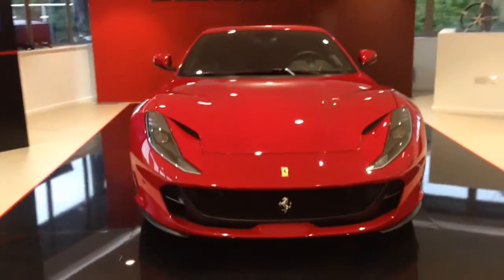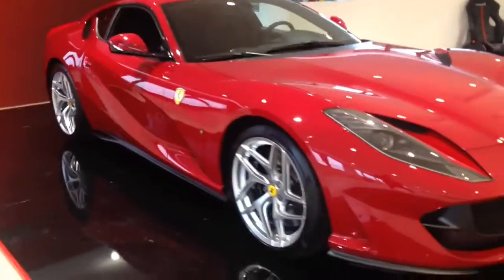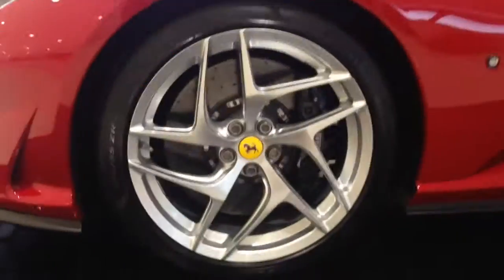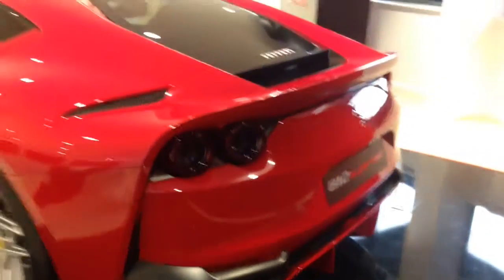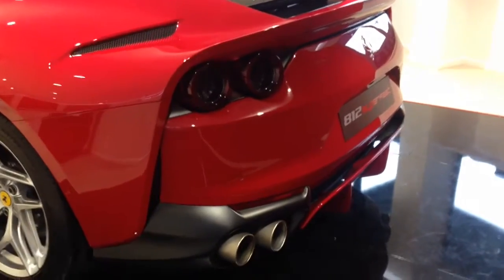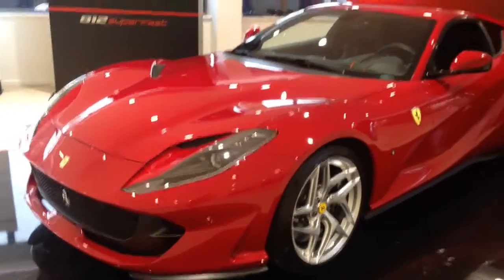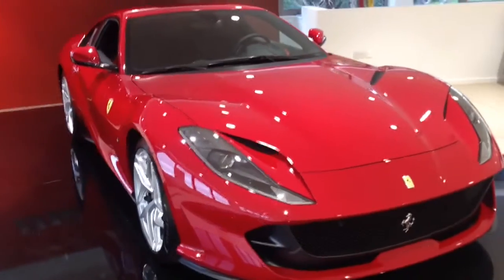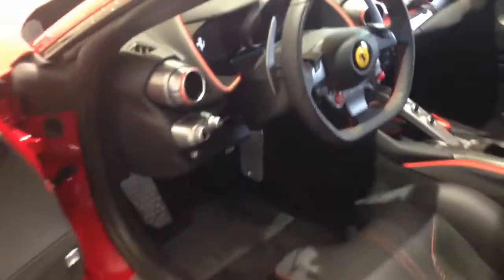2018 Ferrari 812 SuperFast walkaround